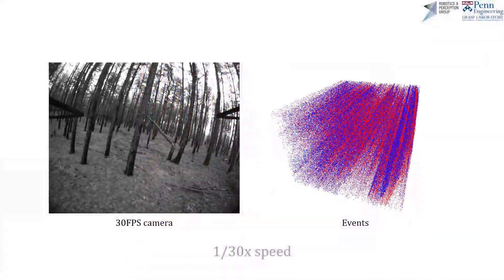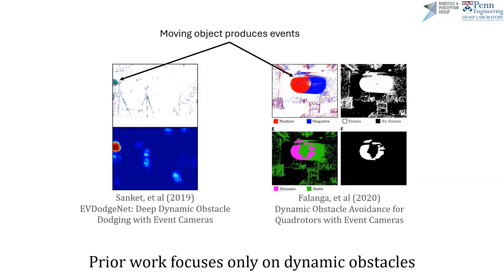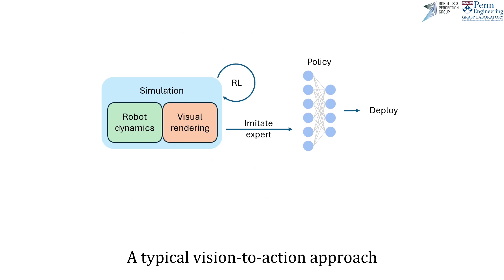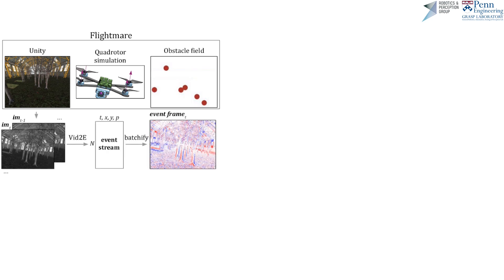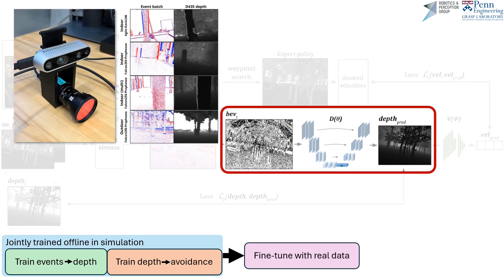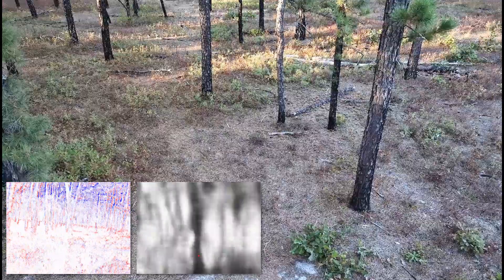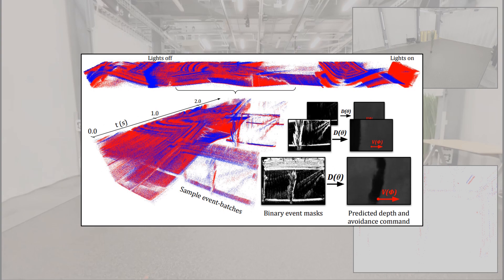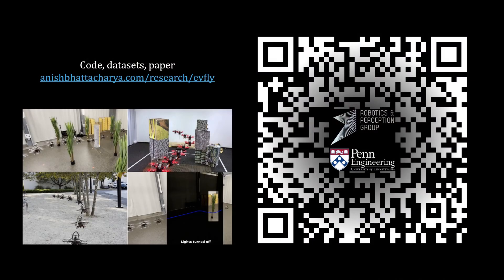Monocular Event-Based Vision for Obstacle Avoidance with a Quadrotor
We present the first static-obstacle avoidance method for quadrotors using just an onboard, monocular event camera. Quadrotors are capable of fast and agile flight in cluttered environments when piloted manually, but vision-based autonomous flight in unknown environments is difficult in part due to the sensor limitations of traditional onboard cameras. Event cameras, however, promise nearly zero motion blur and high dynamic range, but produce a large volume of events under significant ego-motion and further lack a continuous-time sensor model in simulation, making direct sim-to-real transfer not possible.
By leveraging depth prediction as a pretext task in our learning framework, we can pre-train a reactive obstacle avoidance events-to-control policy with approximated, simulated events and then fine-tune the perception component with limited events-and-depth real-world data to achieve obstacle avoidance in indoor and outdoor settings.
We demonstrate this across two quadrotor-event camera platforms in multiple settings and find, contrary to traditional vision-based works, that low speeds (1m/s) make the task harder and more prone to collisions, while high speeds (5m/s) result in better event-based depth estimation and avoidance. We also find that success rates in outdoor scenes can be significantly higher than in certain indoor scenes.
In collaboration between GRASP, Penn and Robotics and Perception Group, UZH.
Reference: Bhattacharya, Cannici, Rao, Tao, Kumar, Matni, Scaramuzza (2024). Monocular Event-Based Vision for Obstacle Avoidance with a Quadrotor. Conference on Robot Learning (CoRL) 2024.